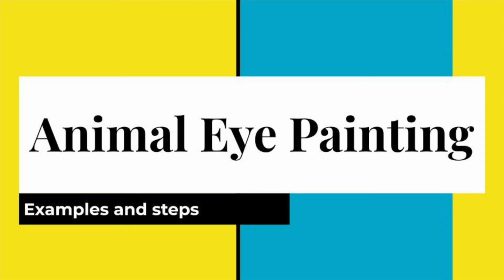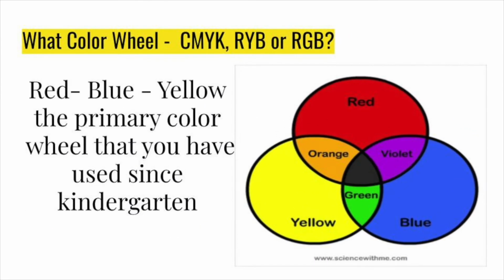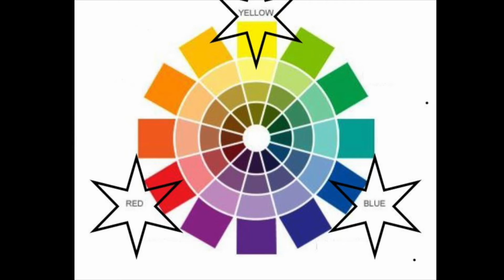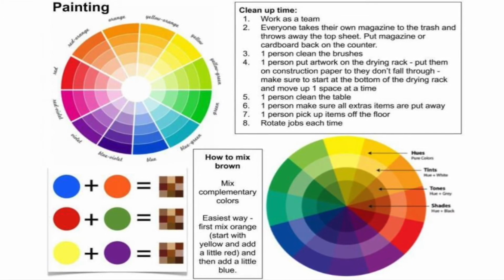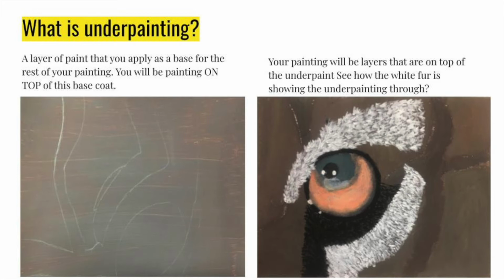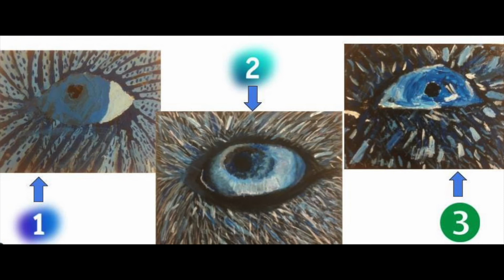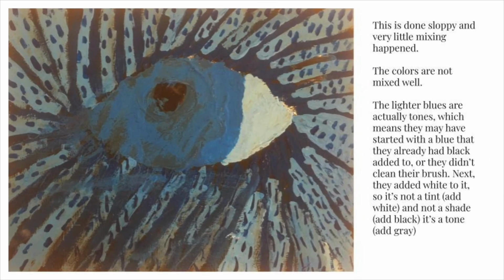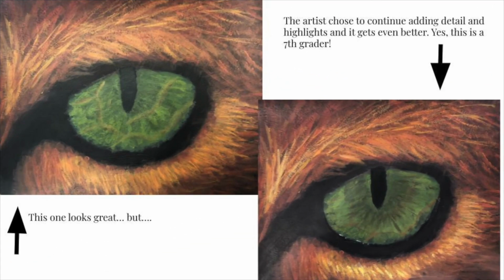7th Grade color intro